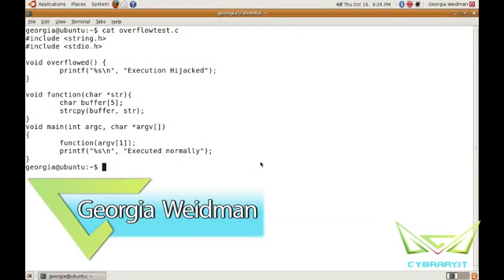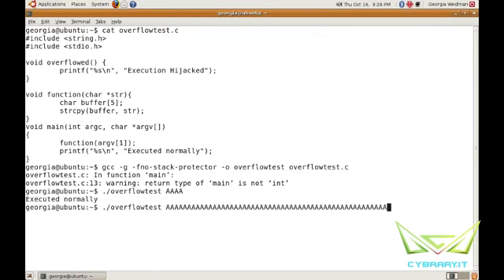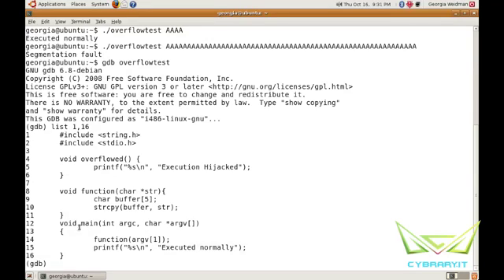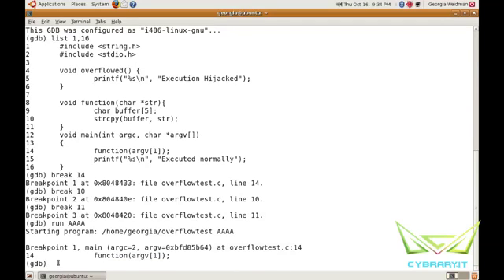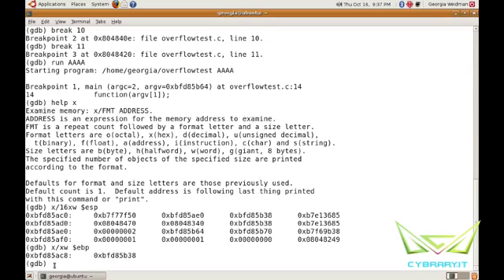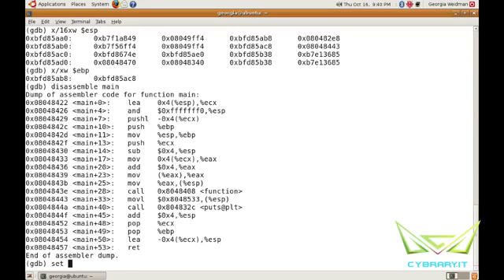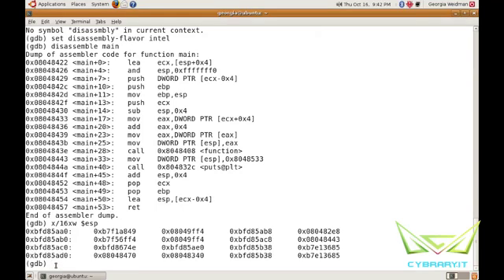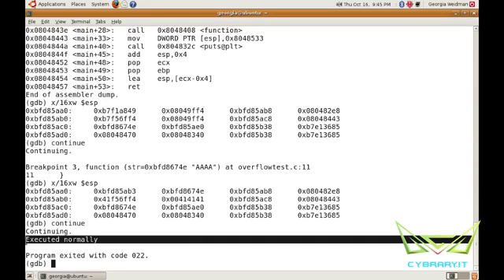Advanced Penetration Module 12 Part 04 Exploit Development from cybrary2 on Vimeo 2